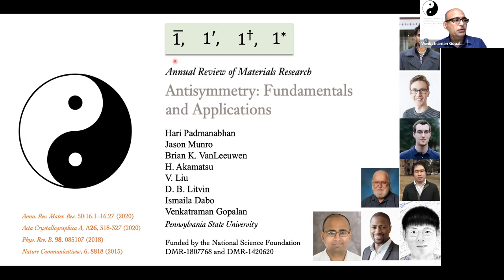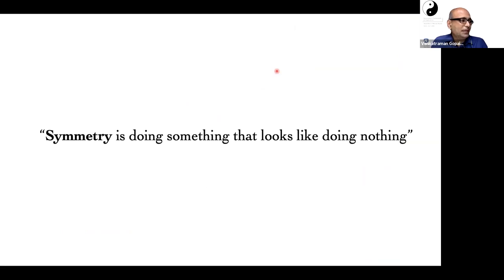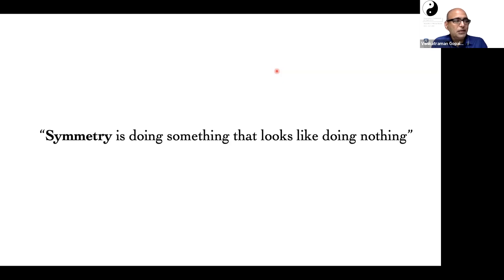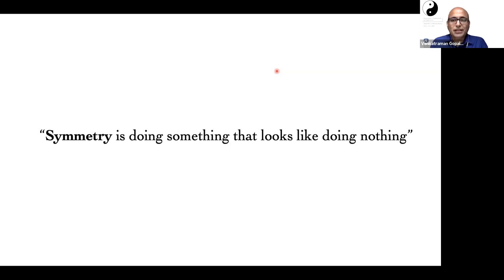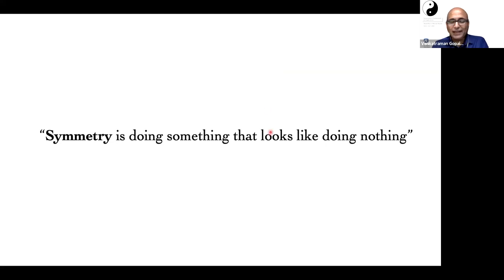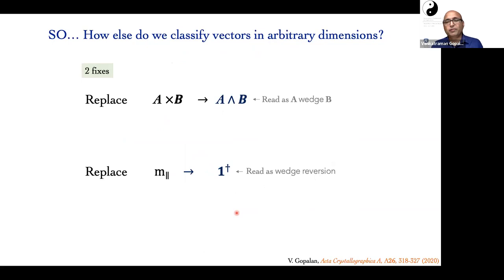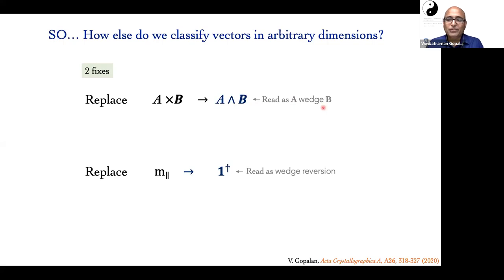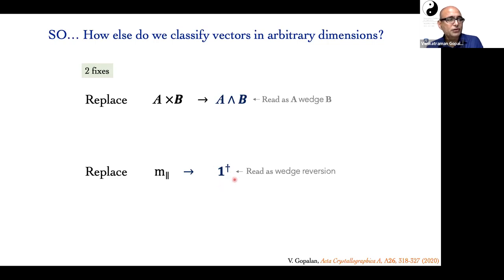PQI Seminar: Dr. Venkat Gopalan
Dr. Venkat Gopalan from Pennsylvania State University gave a talk titled "Antisymmetry: Fundamentals and Applications" in the Pittsburgh Quantum Institute Fall Seminar series on Sept. 17th, 2020.

Abstract: Symmetry is fundamental to understanding our physical world.  An antisymmetry operation switches between two different states of a trait, such as two time-states, position-states, charge-states, spin-states, chemical-species etc.   This talk will cover the fundamental concept of antisymmetry, with brief mentions of two well-established antisymmetries, namely spatial inversion in point groups and time reversal. Then it will introduce two new ones, namely, distortion reversal and wedge reversion.  The distinction between classical and quantum mechanical descriptions of time reversal will be discussed.  Applications of these antisymmetries will be presented such as crystallography, property tensors, transition state theory, magnetic structures, ferroelectric and multiferroic switching, and classifying physical quantities in arbitrary dimensions.